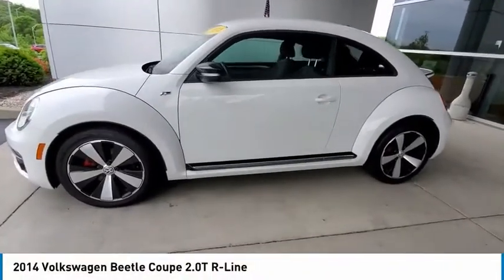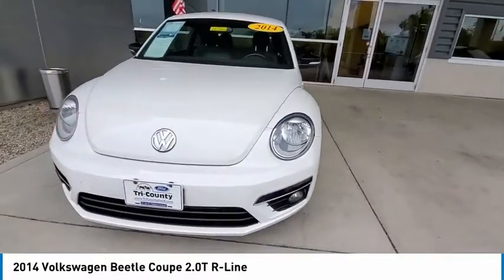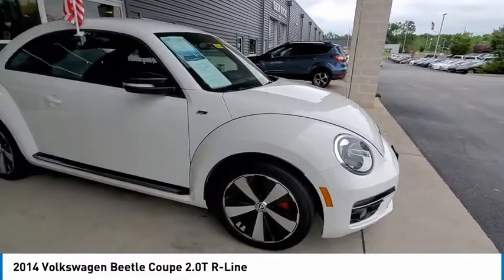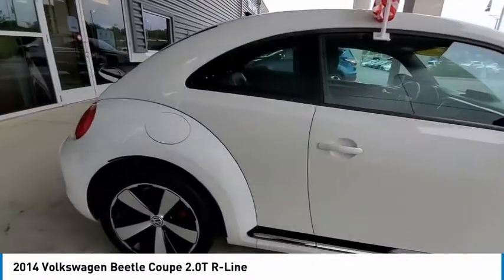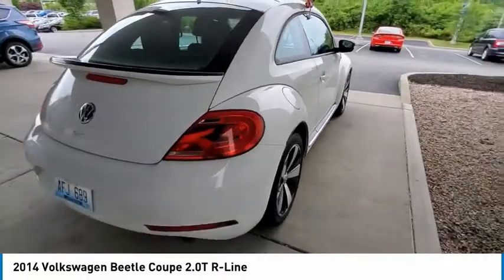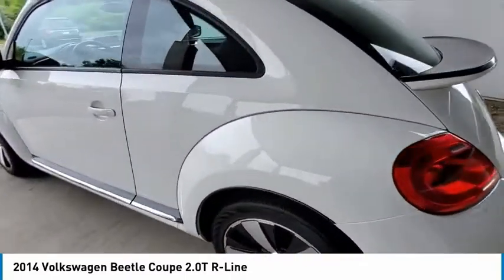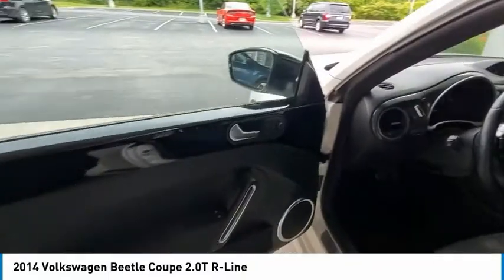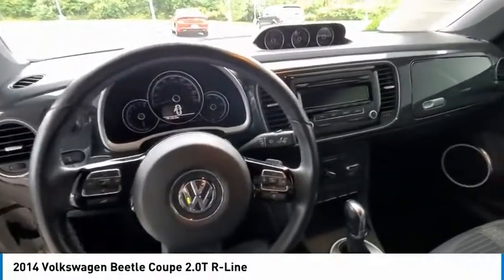2014 Volkswagen Beetle Coupe 22798A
2014 Volkswagen Beetle Coupe 2.0T R-Line

Tri-County Ford
4032 COMMERCE PKWY

Recent Arrival! *Lifetime Powertrain Protection, Local Trade!, Clean CarFax report with No Accidents reported!, BlueTooth, Black/Blue w/Cloth Seating Surfaces, 18 Alloy Wheels, ABS brakes, Bodyside moldings, Brake assist, Bumpers: body-color, CD player, Electronic Stability Control, Emergency communication system, Front fog lights, Heatable Sport Front Seats, Heated door mirrors, Heated front seats, Illuminated entry, Low tire pressure warning, MP3 decoder, Remote keyless entry, R-Line Interior, Steering wheel mounted audio controls, Telescoping steering wheel, Traction control.*Lifetime Powertrain Certificate is complimentary from Tri-County Ford with your vehicle purchase. Qualifying vehicles must be Pre-Owned/Used, 9 years old from current model year with less than 100,000 miles. Oil changes and transmission services must be performed at Tri-County Ford and are required to maintain Lifetime Powertrain Certificate. Vehicles that don't qualify for the Lifetime Powertrain Certificate will still be enrolled in the Tri-County Ford Advantage Rewards program. Lifetime Powertrain Certificate carries a $200 deductible on covered repairs. Lifetime Powertrain Certificate is non-transferable and applies to original owner only. Not eligible for new vehicle purchases using A/Z/X/D plans (per Ford Motor Company guidelines) or commercial/fleet vehicles. Additional restrictions may apply, see dealer for details.Odometer is 17034 miles below market average! 24/30 City/Highway MPG Tri County Ford has been proudly serving the Kentuckiana area for over 35 years. Please come visit us at our ALL NEW FACILITY AND LOCATION, I71, Exit 18 (Hwy 393 & Commerce Parkway). We believe in a NO HASSLE sales experience. We price all of our vehicles at a competitive price. We believe that your time is valuable and that you have better things to do with your time than negotiate back and forth over an inflated price.